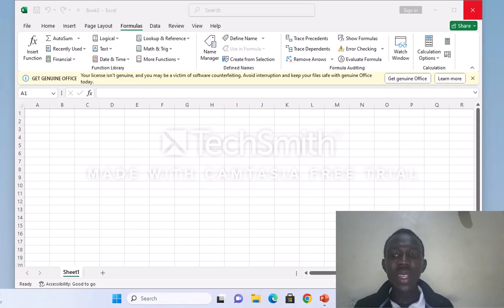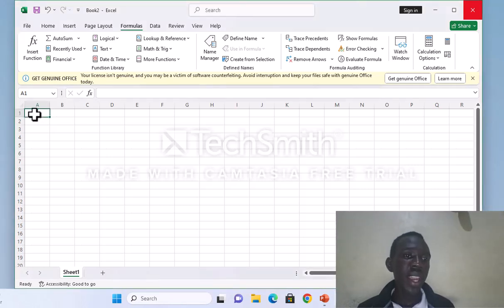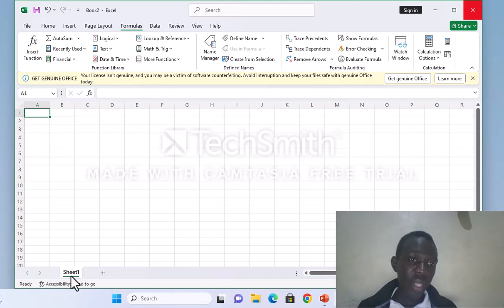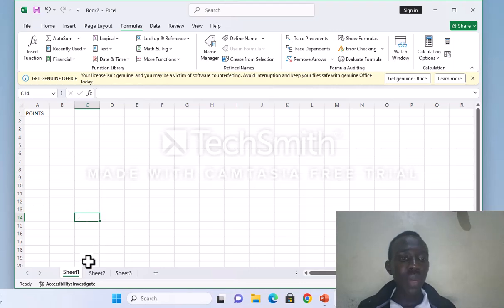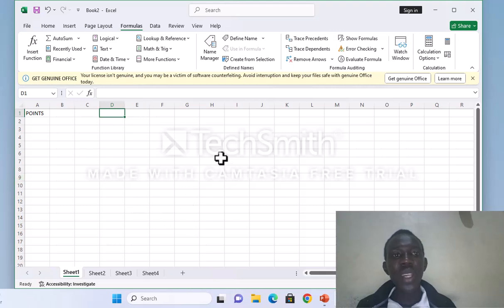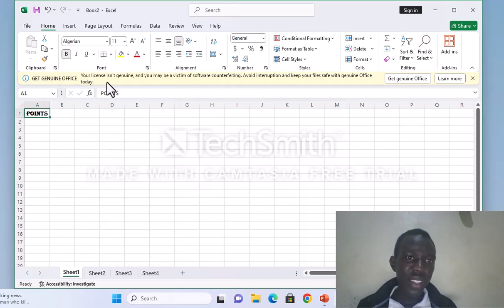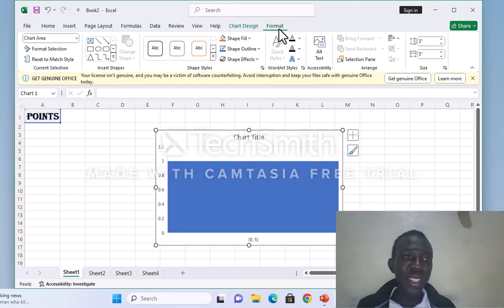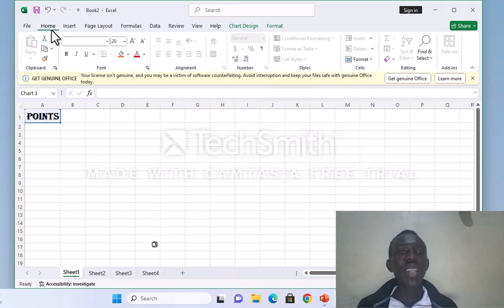EXCEL TERMINOLOGIES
WORK EFFECIENTLL WITH EASE AND UNDERSTANDING
AWARE ABOUT ALL YOUR ENCOUNTERS WITH FEATURES